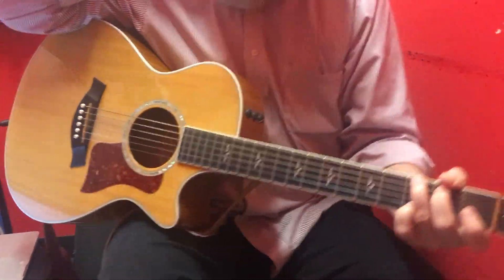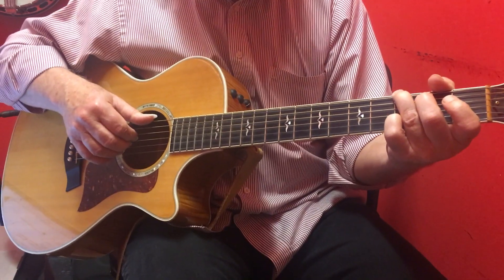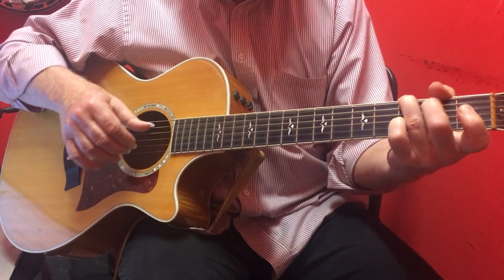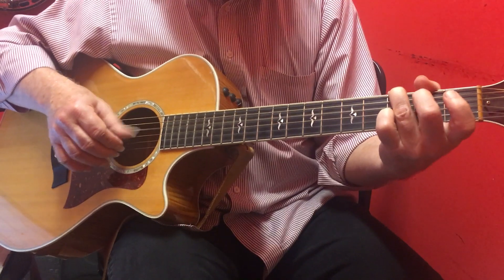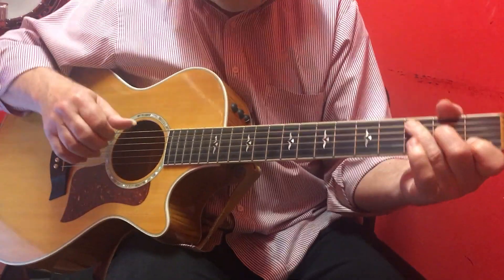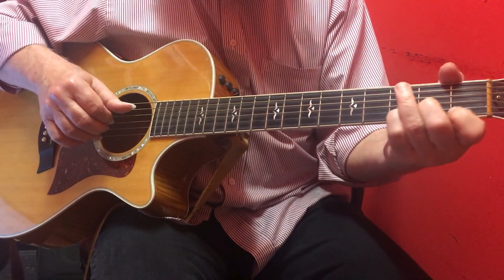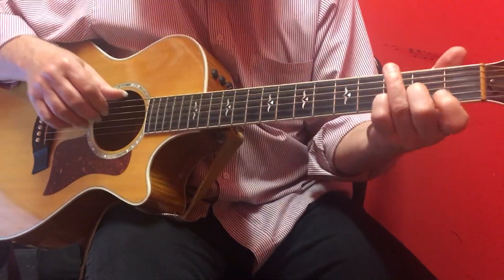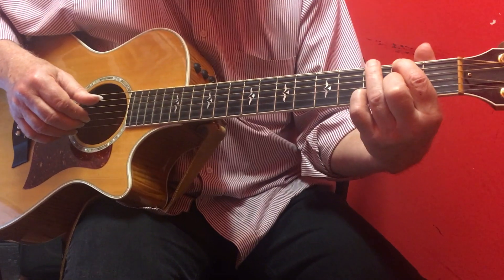Jake - Walking bass progression in G...